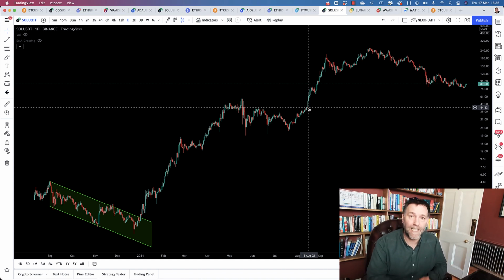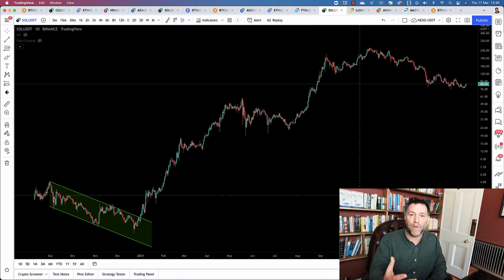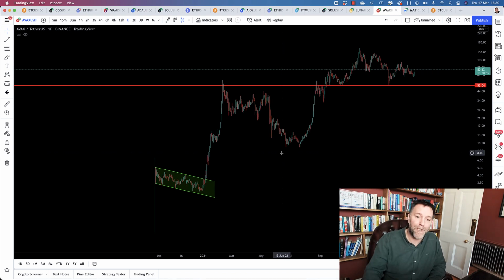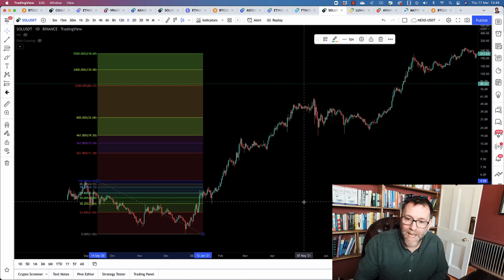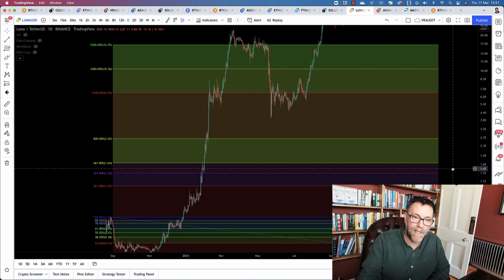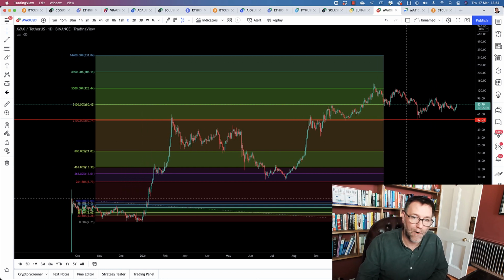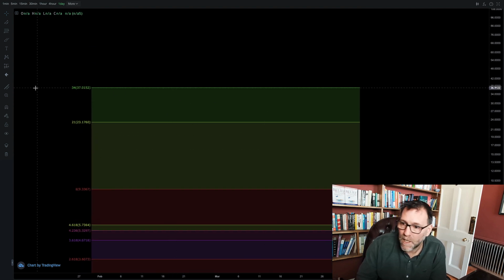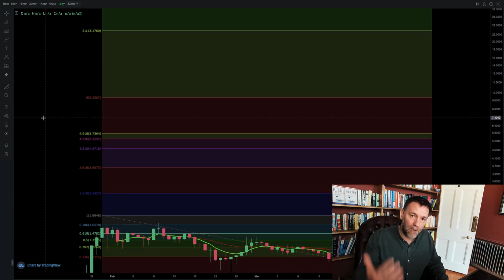WHY ALEPH ZERO COULD REACH $154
Today we're looking at the charts for Aleph Zero $AZERO and comparing it with LUNA, AVAX and SOLANA

Thank you to Super Aleph Zero for giving me the idea for this video

And thank you to Kevin Cage for his videos talking about the Full 34 Extension